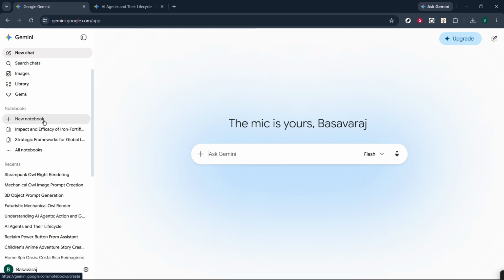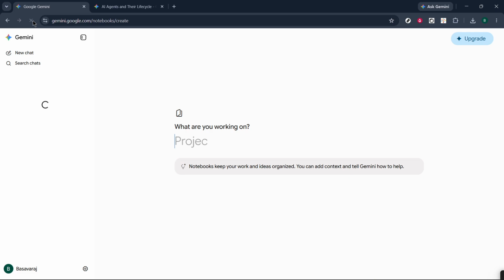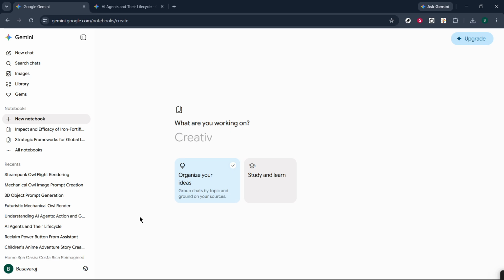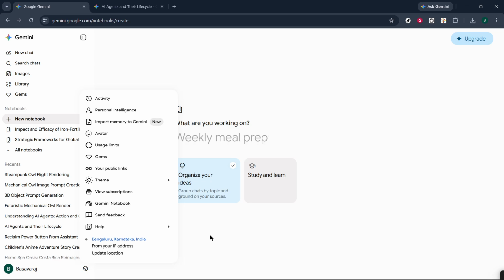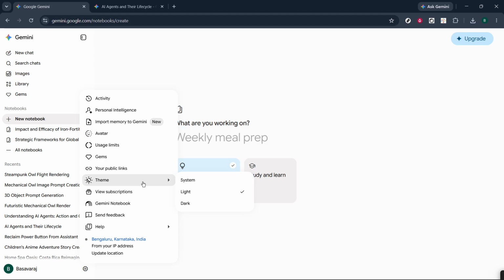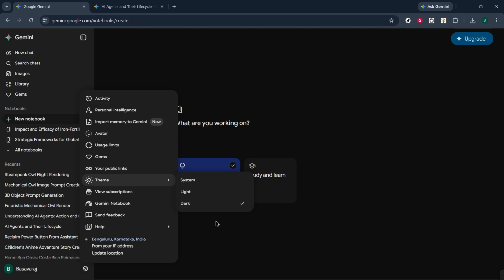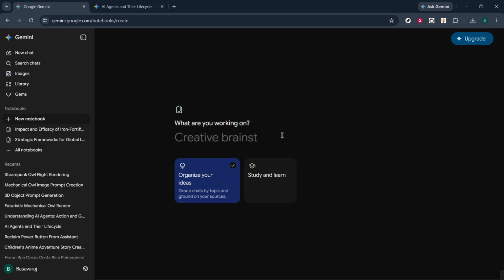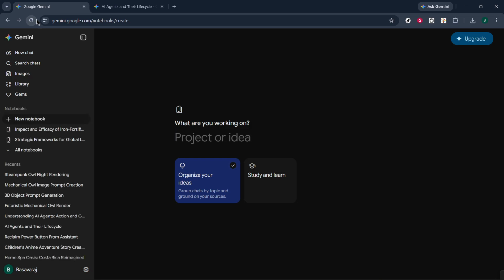How to Enable Dark Mode in Gemini (Step By Step) (2026 Guide)